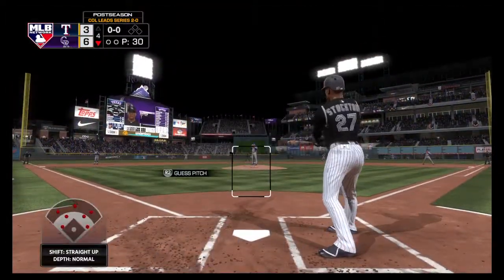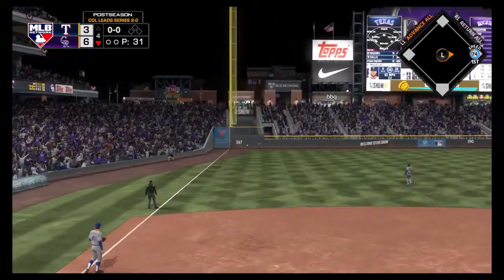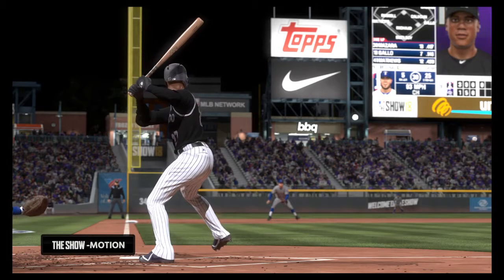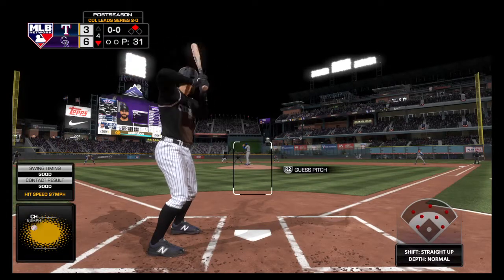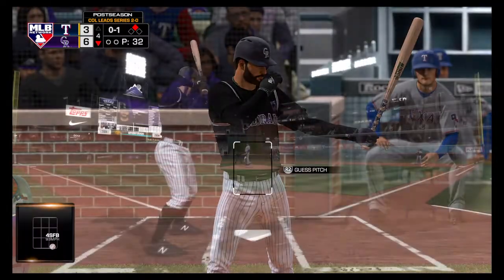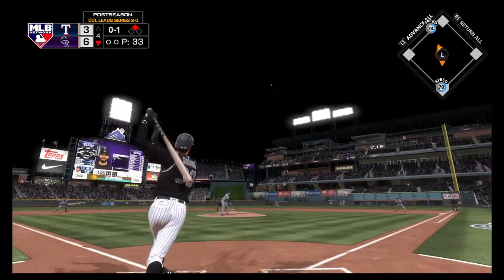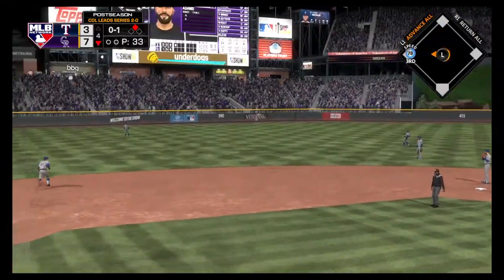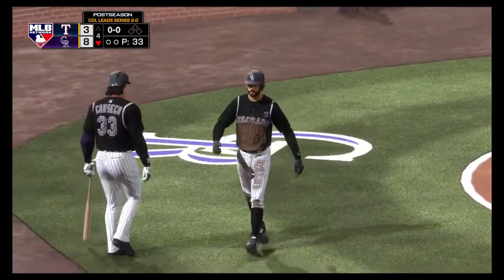Rocky Mountain High Colorado